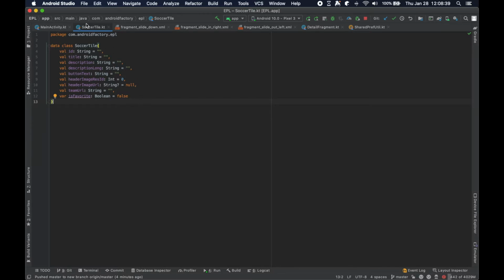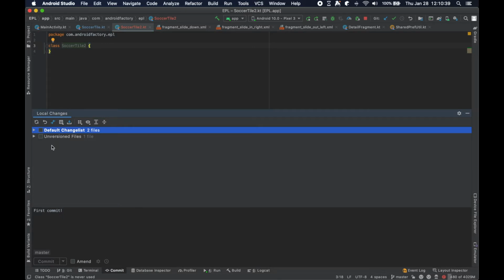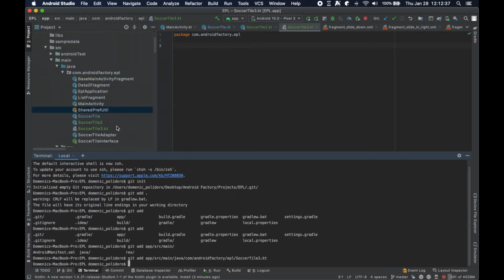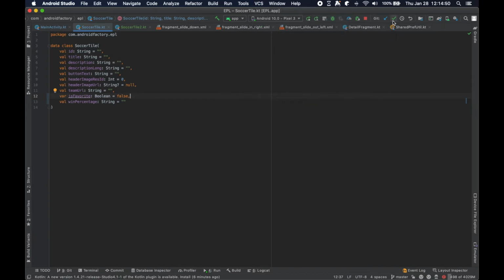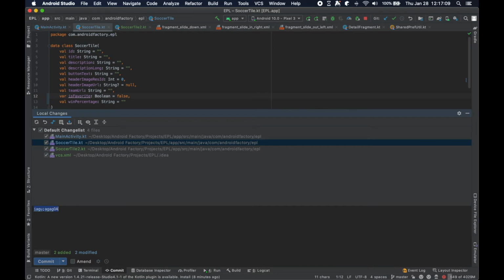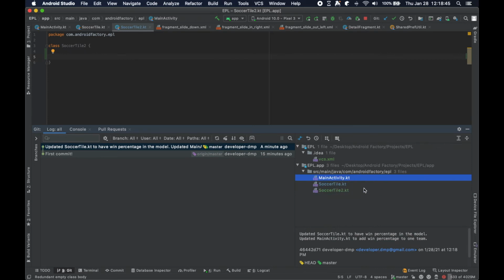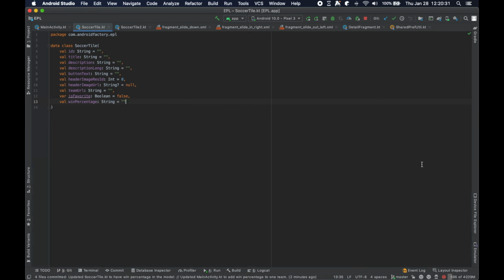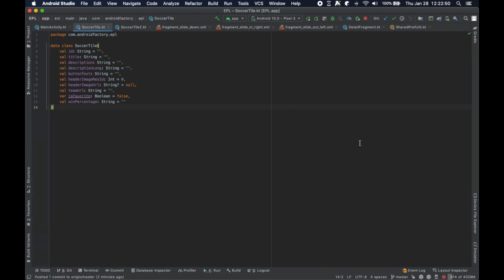S3 E1: Committing and pushing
This episode covers the commit and push commands in Git and further demonstrates the integration with Android Studio.